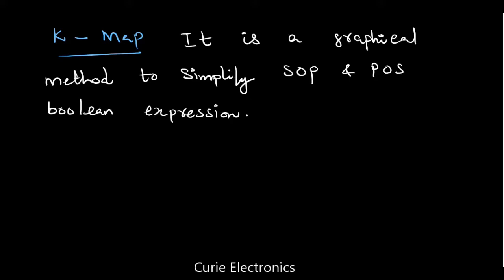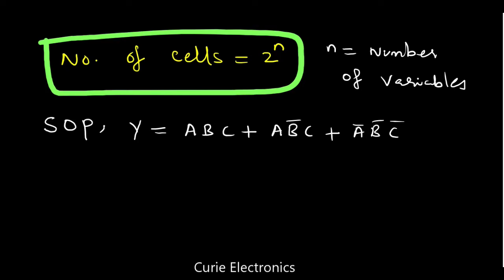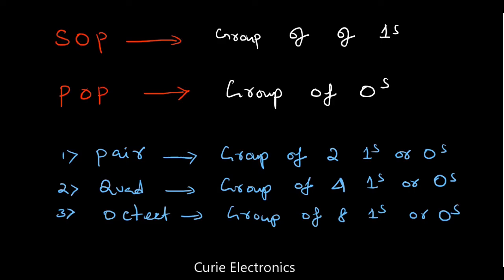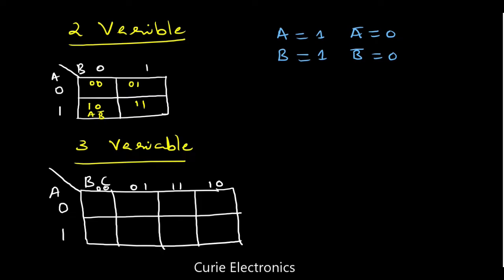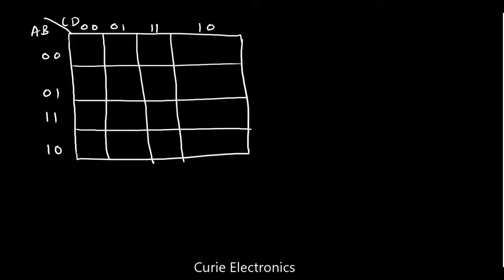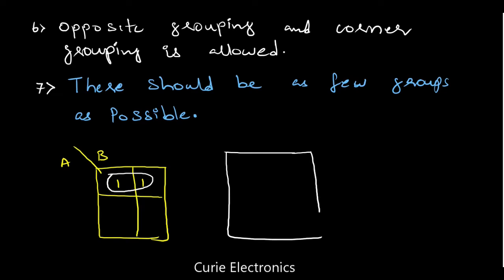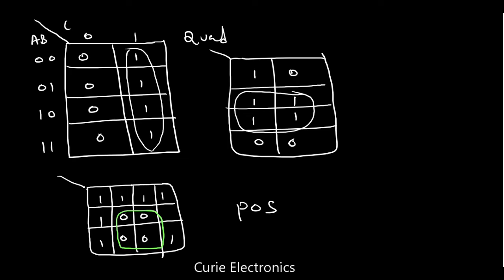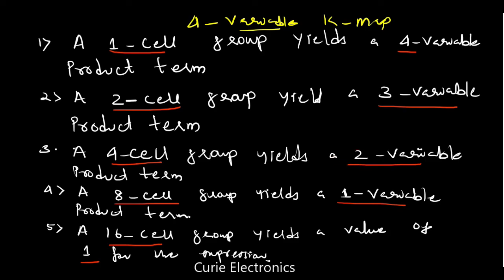KARNAUGH MAP PART 1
Introduction to K-map.Two types of K-maps for SOP and POS.Rules to simplify K-map.What is quad, octet and pair.Grouping of 1's and 0's.